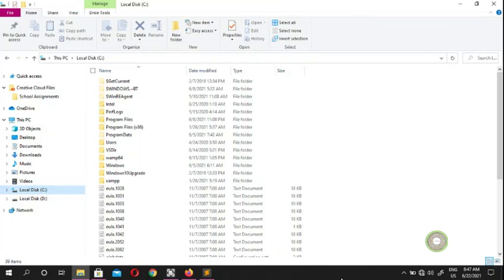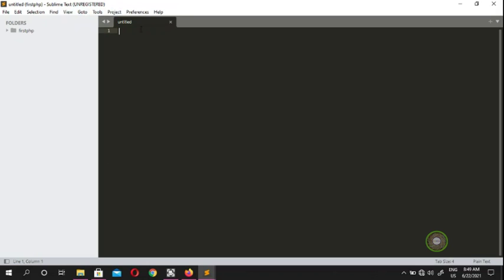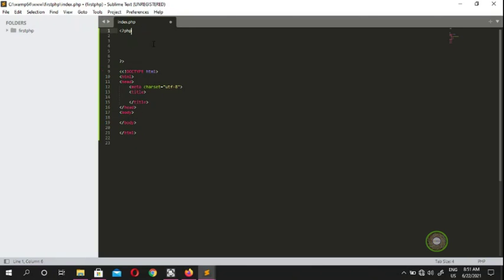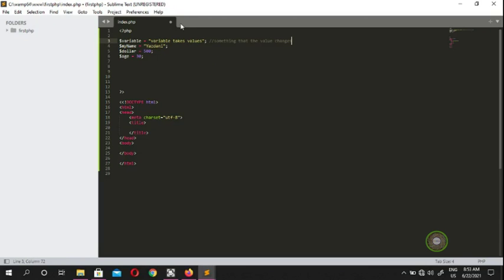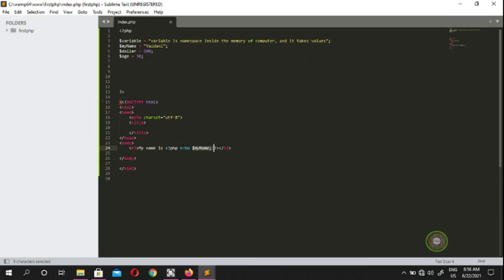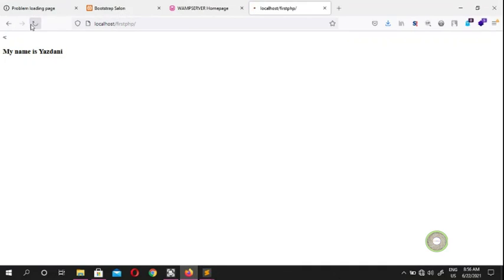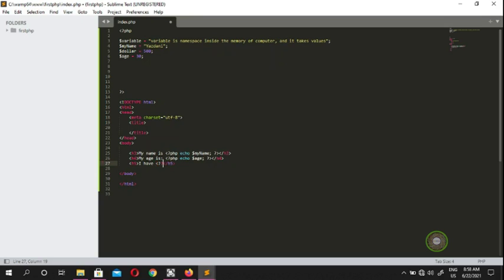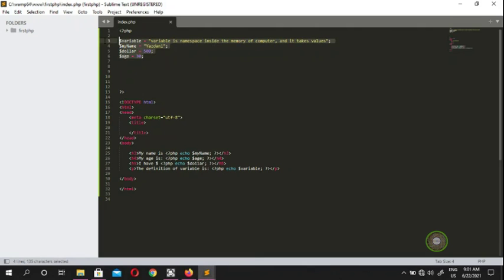What is PHP variables?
learn PHP language, learn variables in PHP.